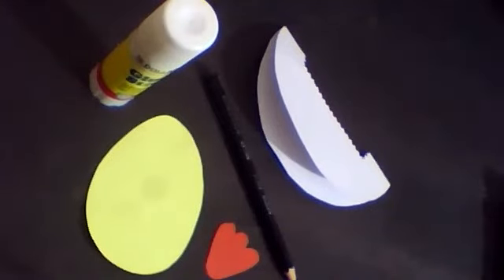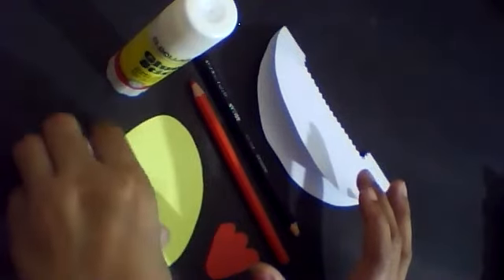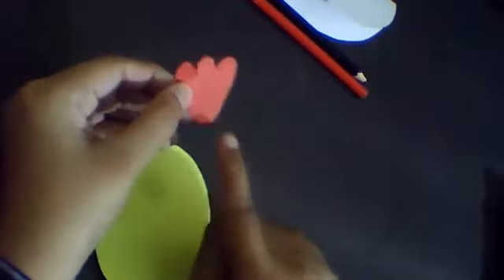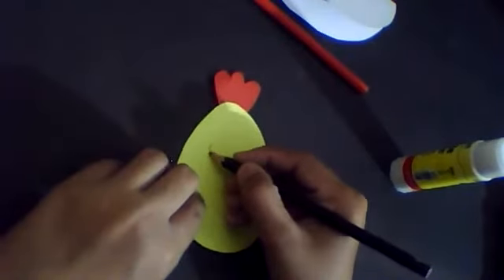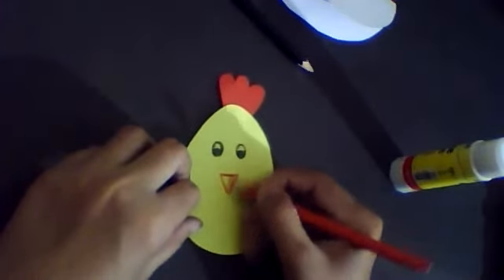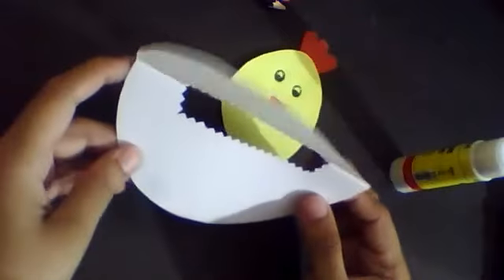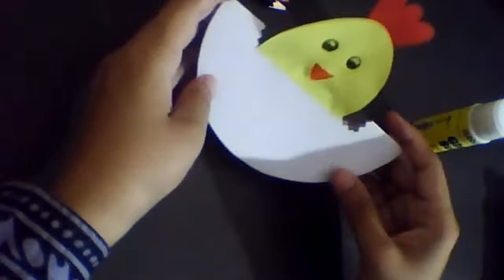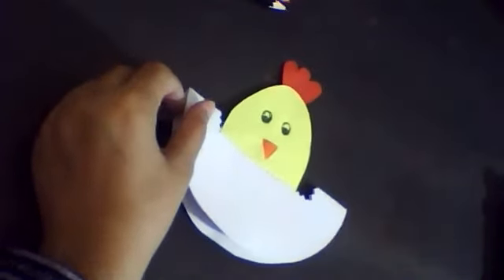KG l Oval shape Chick Activity